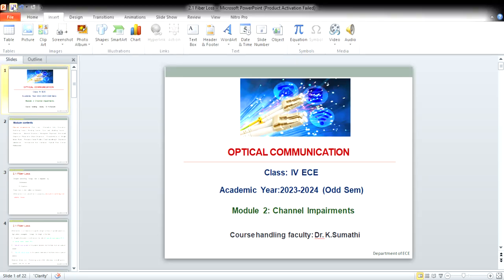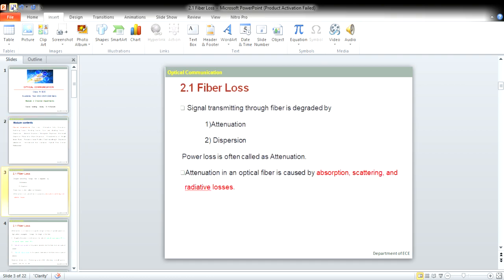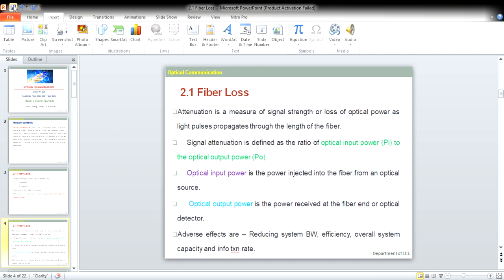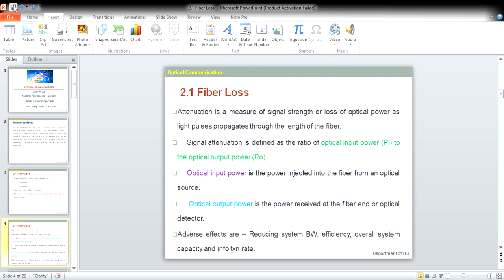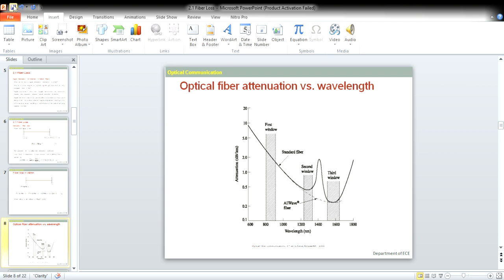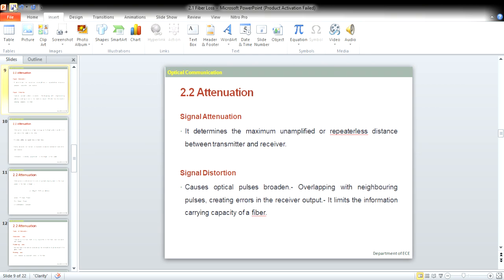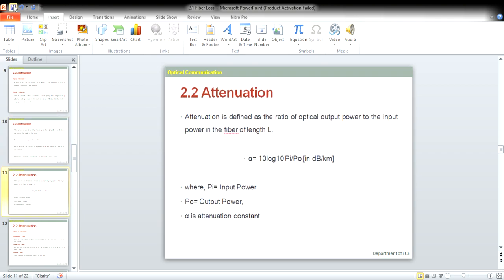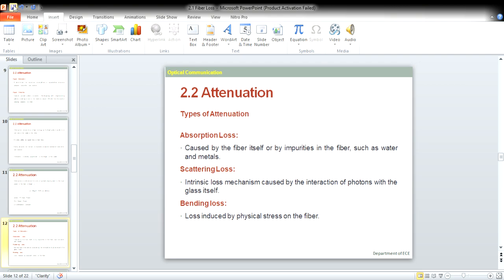Fiber Attenuation by Dr. K.Sumathi, HoD/ECE